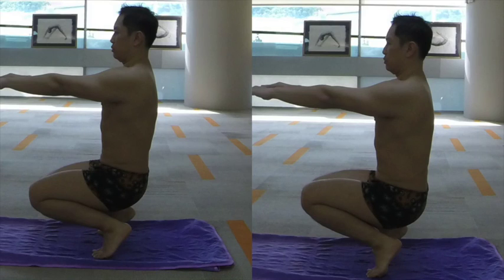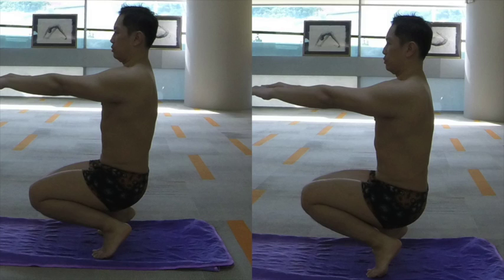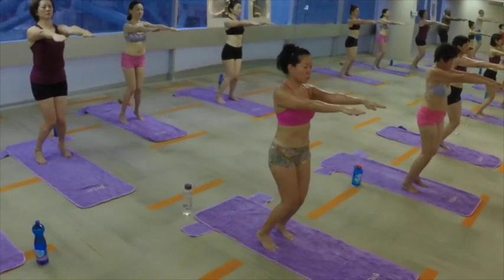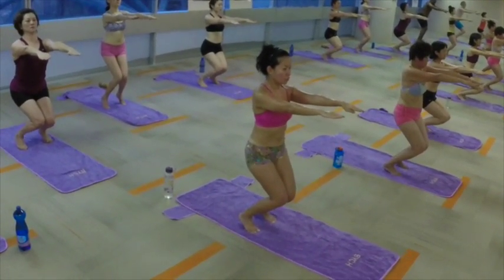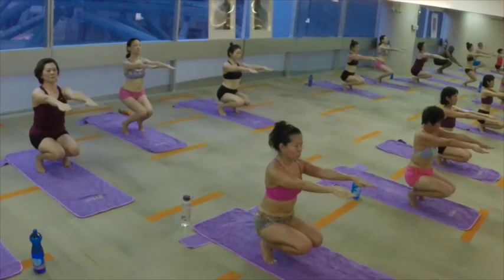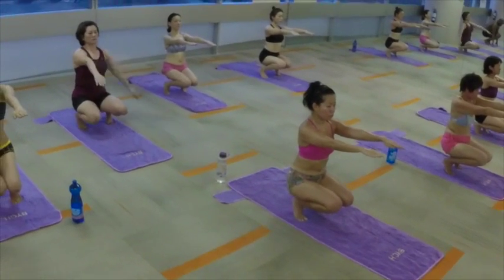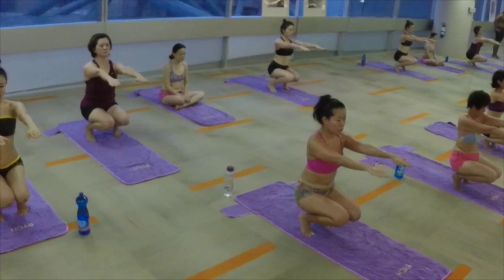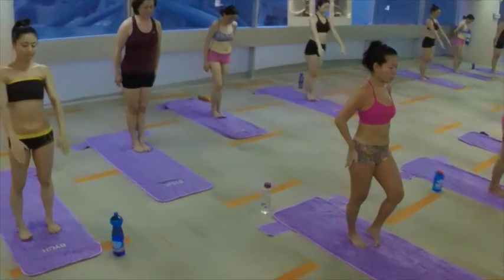Awkward Pose Part Three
I am being held in Thailand by "Siamese Captors "
This video is about Awkward Pose Part Three